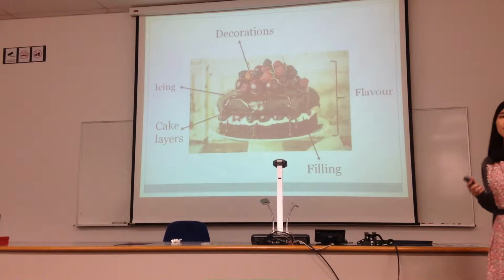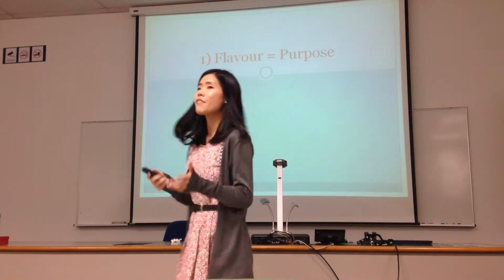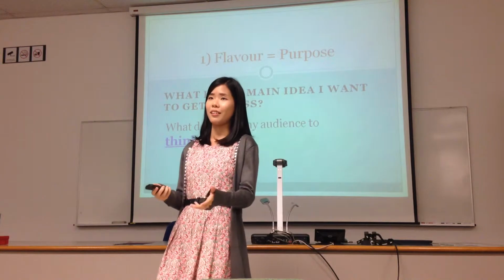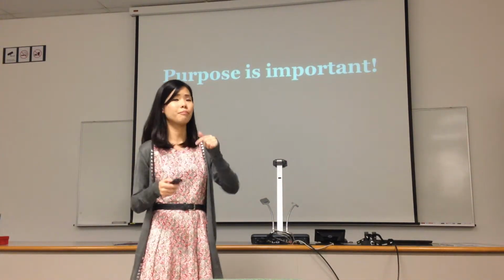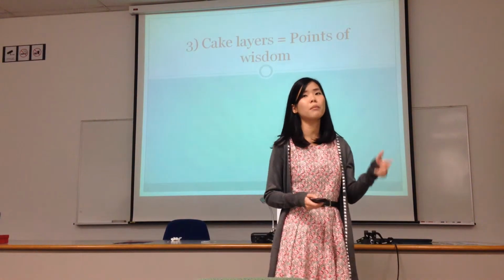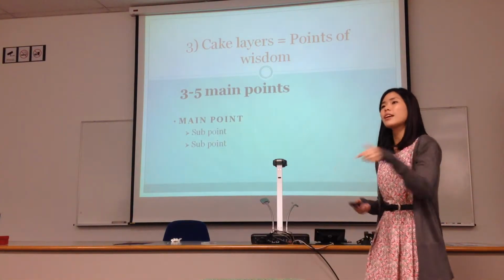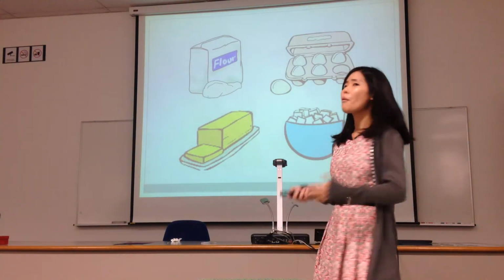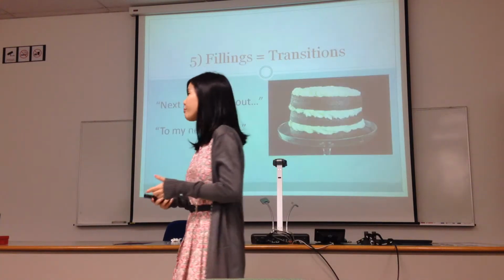SIM Students Toastmasters - Iris's P2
This is Iris's P2 on the 8 January 2015.